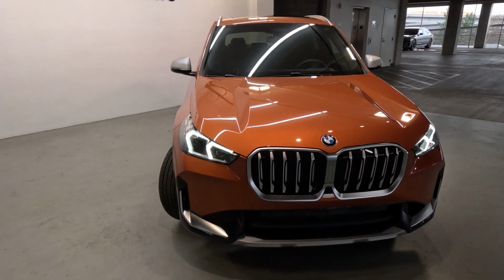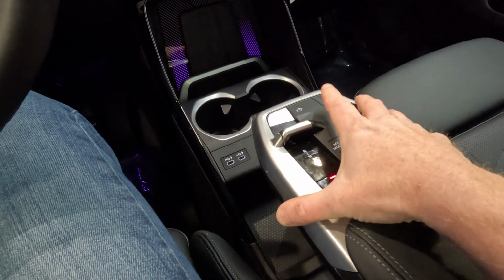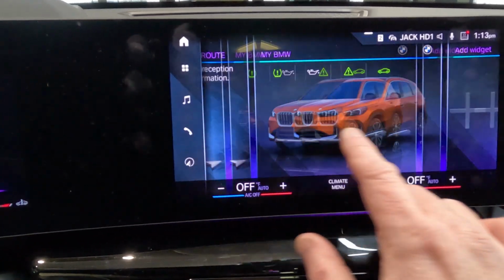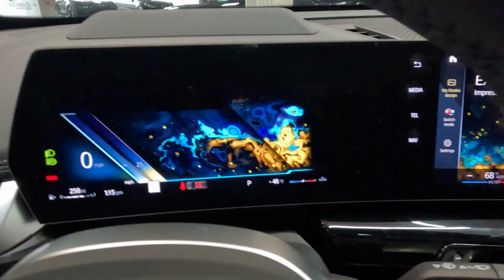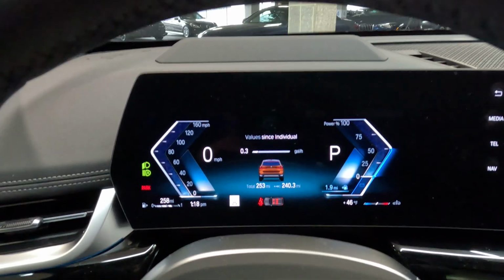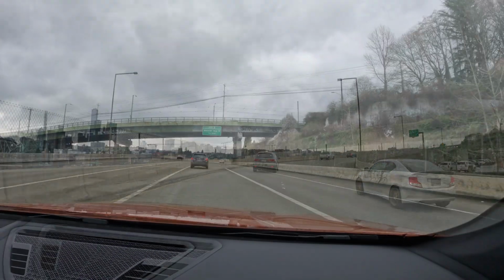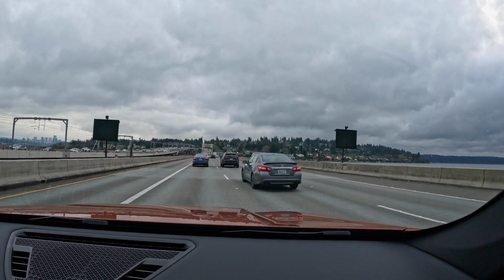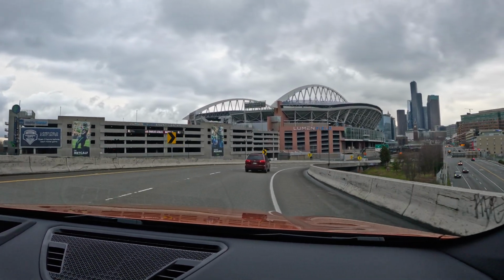2023 BMW X1 review and drive - the 3rd generation of the small SUV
Lillith:  The F87 M2 Competition build out

As we have an F48 X1 (2nd Gen) here in the family, and it is fantastic, I really wanted to see the new iteration!  I really like the new style updates, technology options, plus the new full display!

This could be a really great option if you want a smaller footprint X model from BMW!

All work shown in best faith and effort, do this at your own risk.